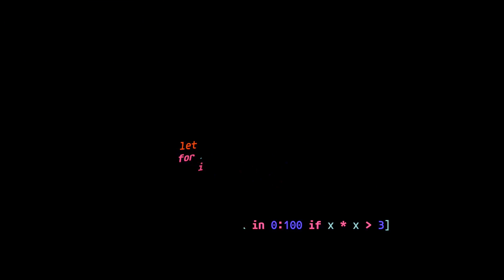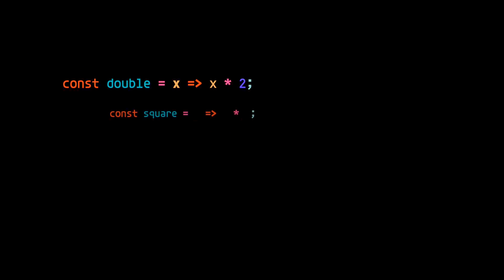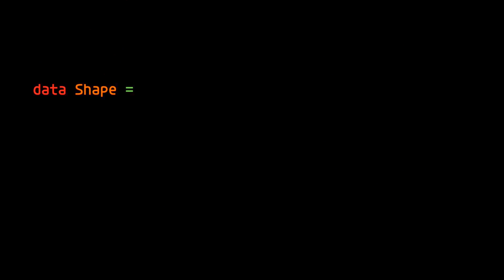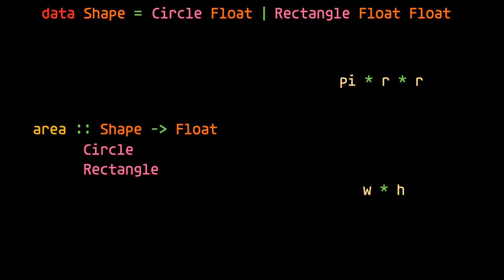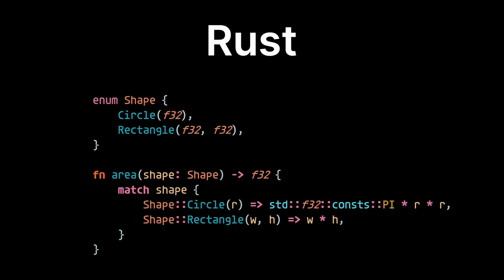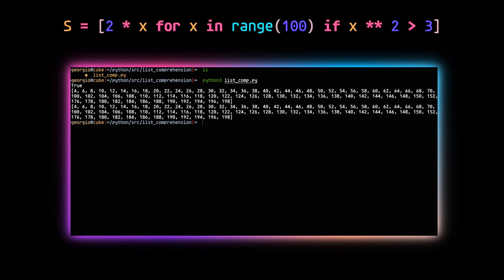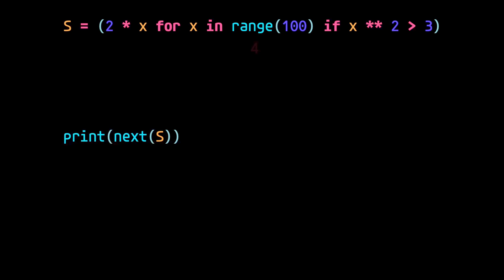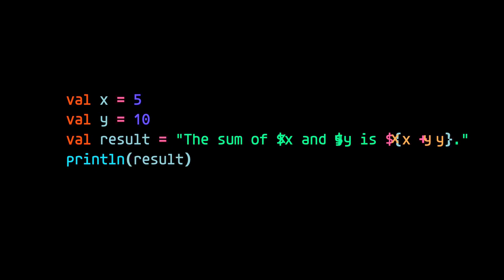Most Useful Constructs Across Programming Languages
With so many popular programming languages out there, it’s easy to confine yourself to the bubble that encompasses your favorite language, so I’ve compiled a list of what I feel are the most useful Programming language constructs from different languages. In this video, we’ll go over those constructs and why they’re useful.

Thank you for being part of the community! ❤️